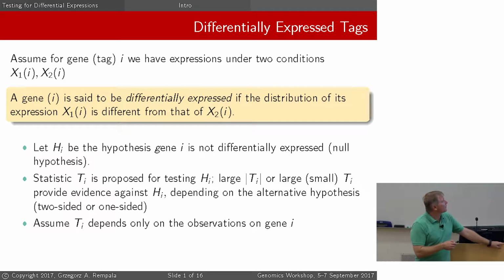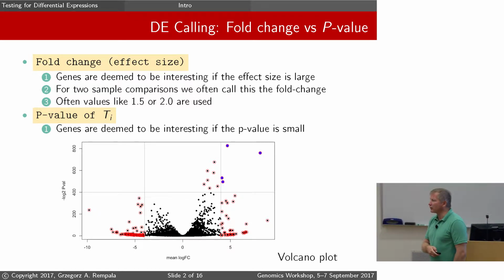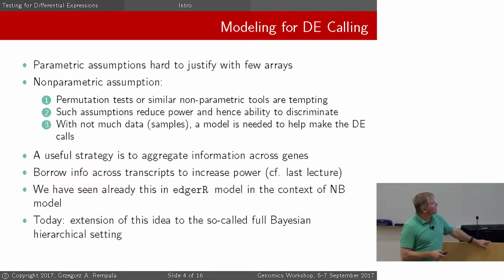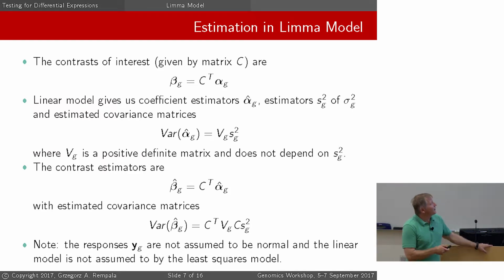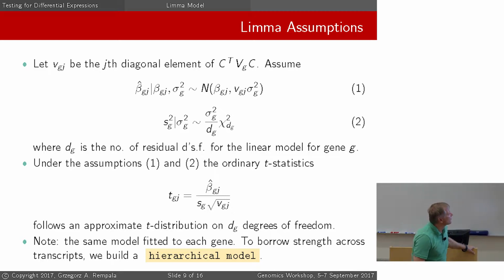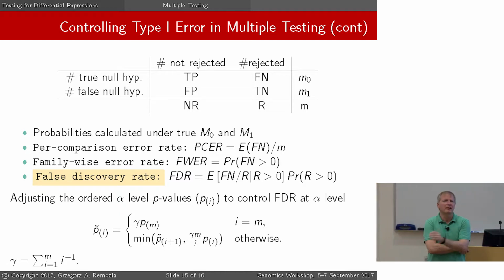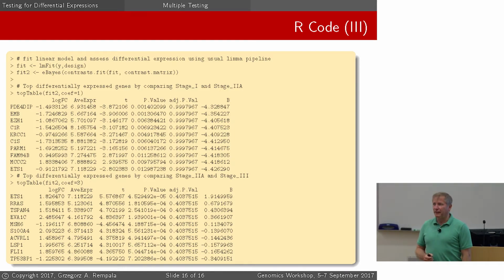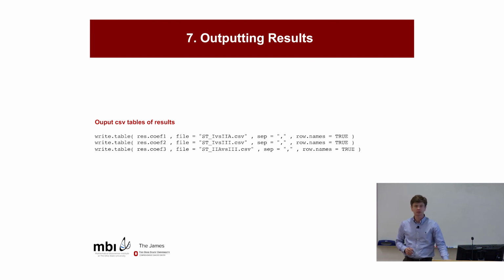Genomics WS Day 2 Session 3 Testing for Differential Expression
Presented by Grzegorz Rempala, PhD, DSc
Professor, Division of Biostatistics, College of Public Health, Deputy Director, Mathematical Biosciences Institute